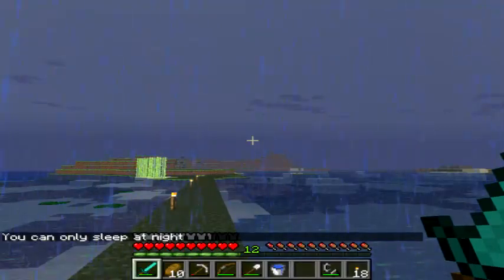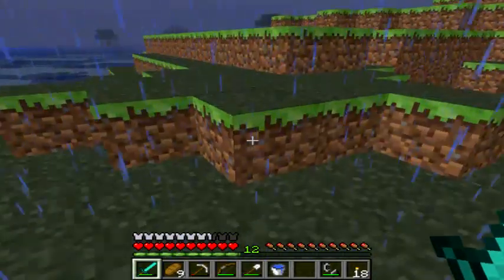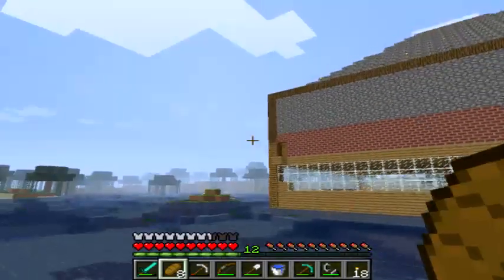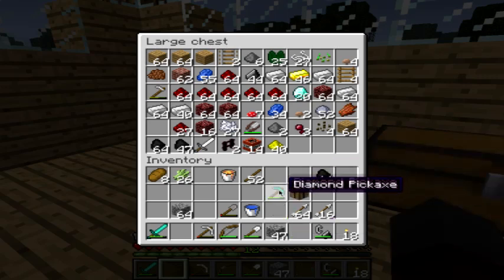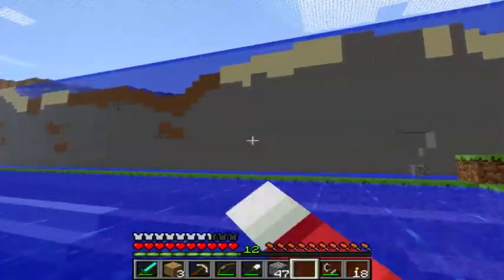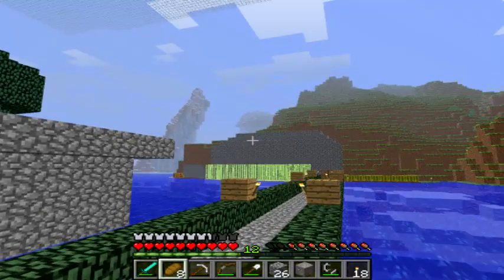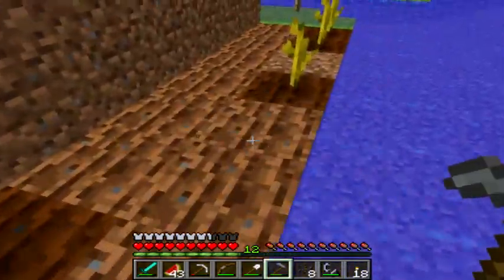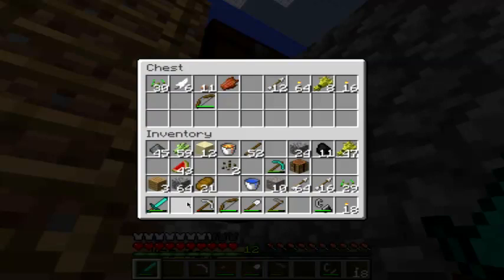Redgamer plays Minecraft Mcnostalgia episode 159, Why Is The Farms Doing This?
Today we have changed to the 11w48a snapshot, but there is a bug with the farms.